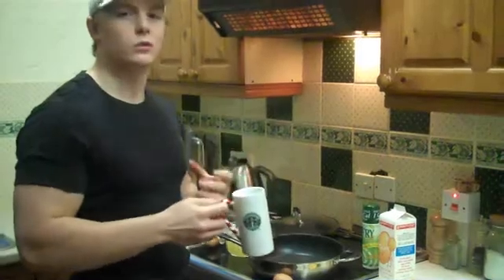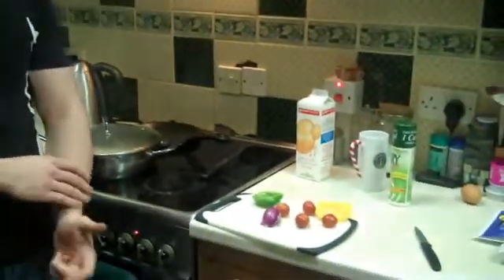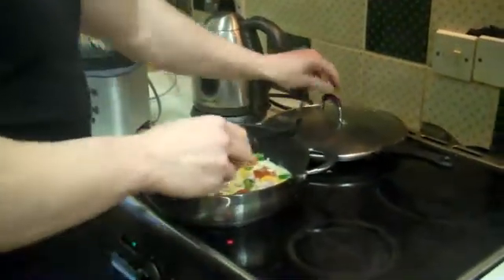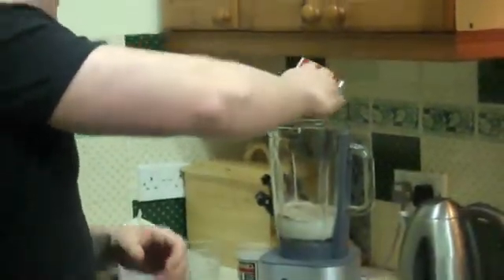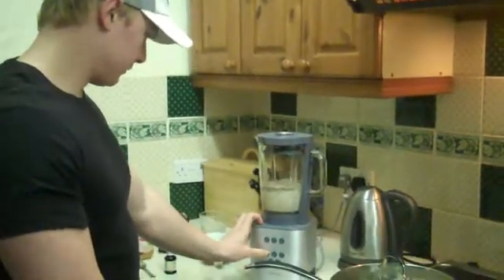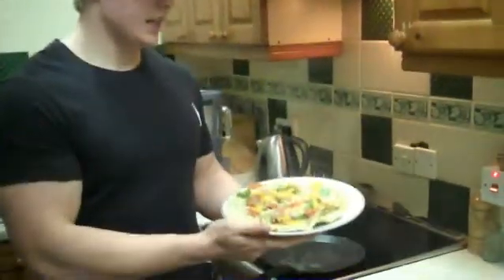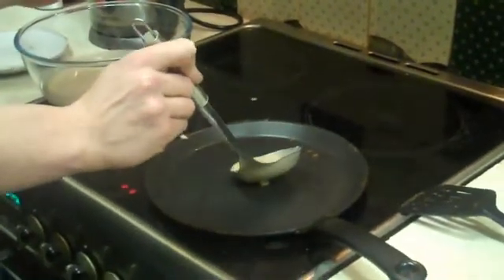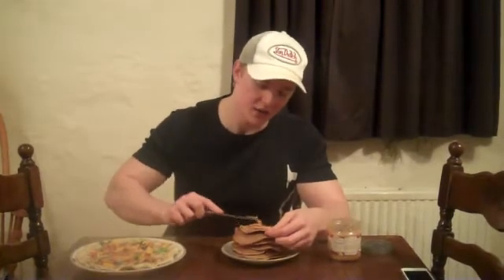Week 2, Day 7 - Adam cooking up a storm!